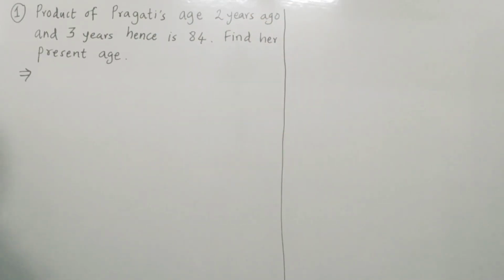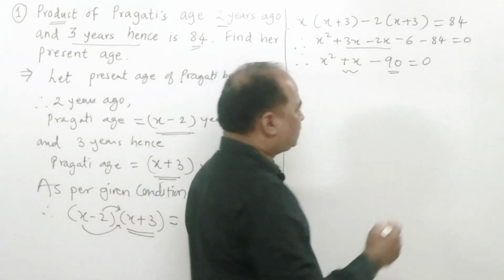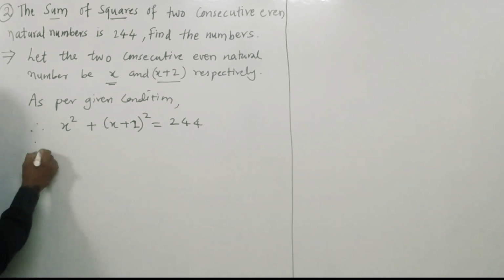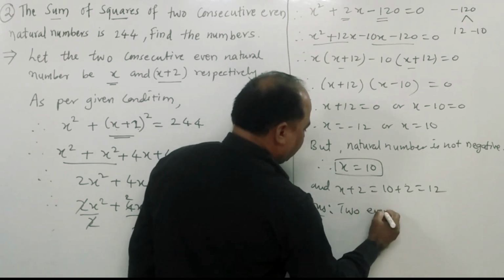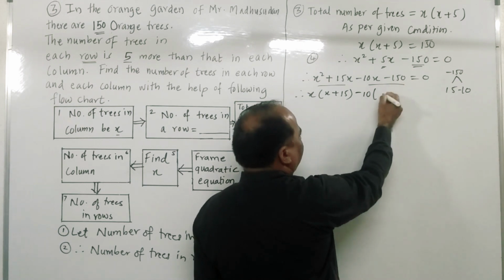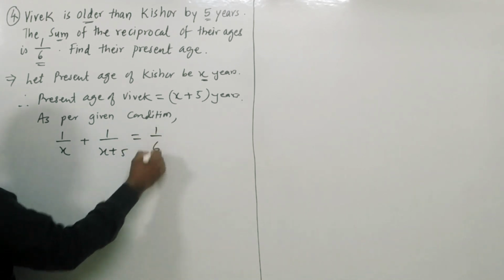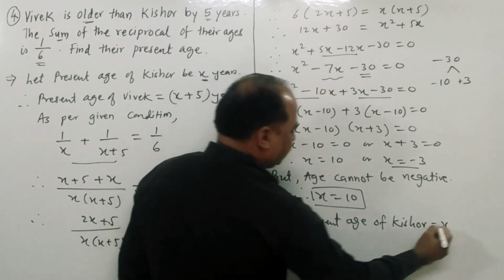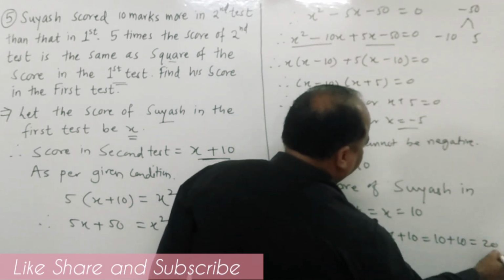Quadratic equations | Practice set 2.6 | Application of Quadratic Equations | Class 10 Maths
Quadratic equations|Practice set 2.6|Application of Quadratic Equations|Class 10 Maths|Algebra

class 10 maths|Quadratic equations|Practice set 2.6|Application|Class 10 Algebra

 In this video I have explained and solved word problems  of practice set 2.6 from Chapter 2. Quadratic equations which are based on Application of Quadratic equations in our day to day life.

Quadraticequations Practice set 2.6#Application of Quadratic Equations#Class 10 Maths#Algebra#
class10maths Quadraticequations Practiceset2.6 Application Class10Algebra#

Quadratic equations ,
Practice set 2.6 ,
Application of Quadratic Equations ,